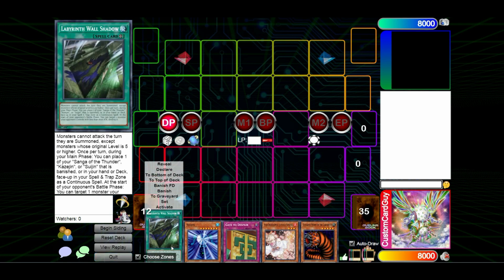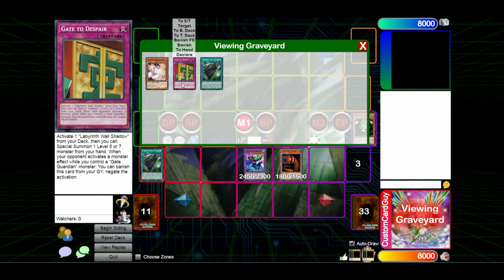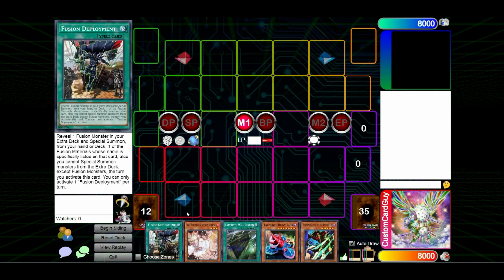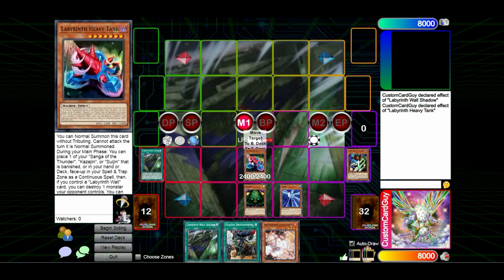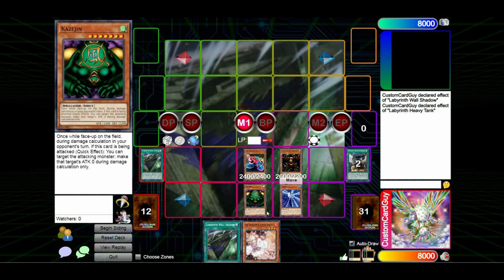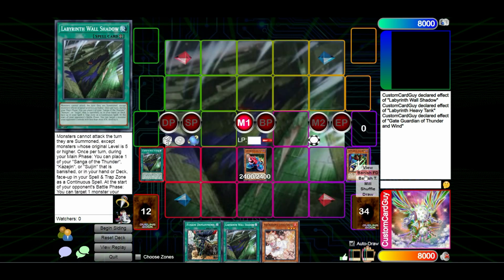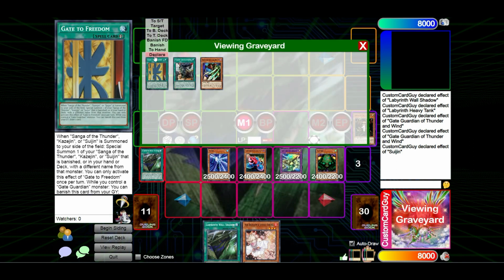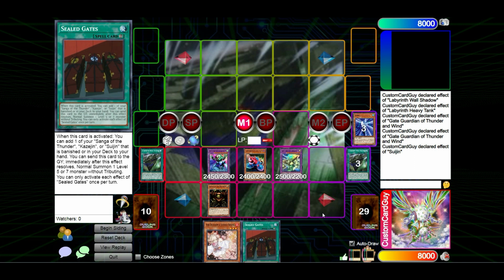Custom Test Hands: Gate Guardian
Test hands to showcase our Gate Guardian custom support. All duels conducted on duelingbook.com.